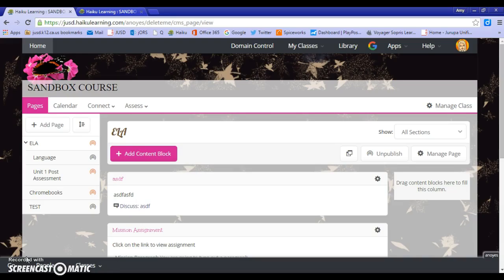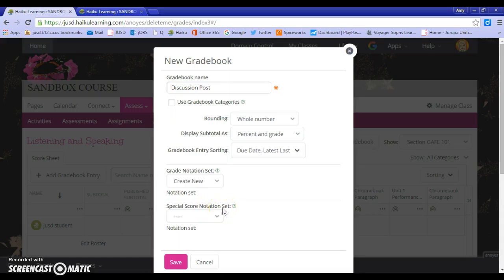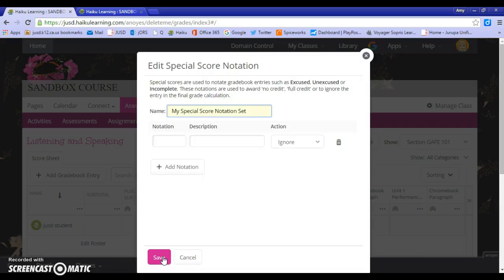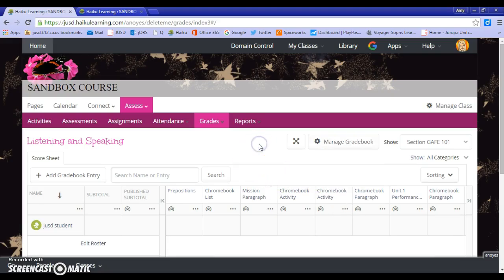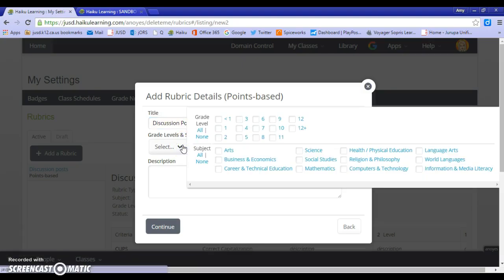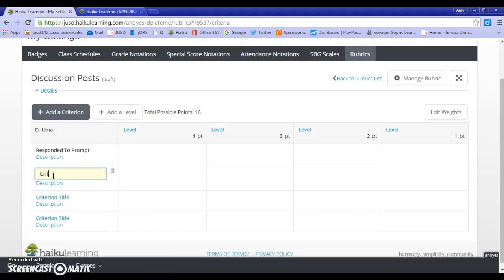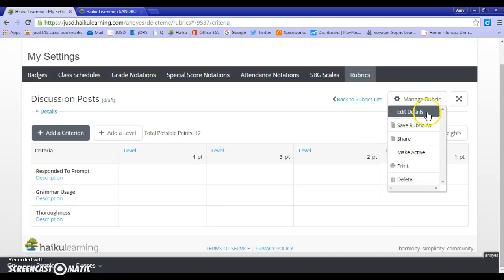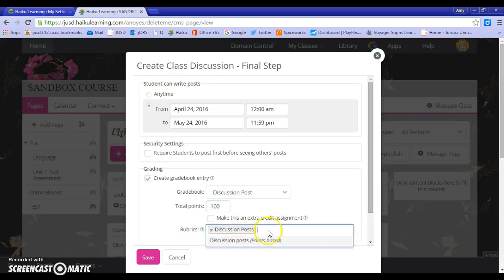Creating a Rubric for your course